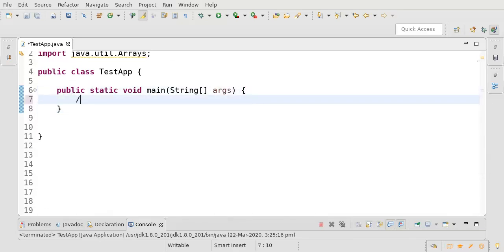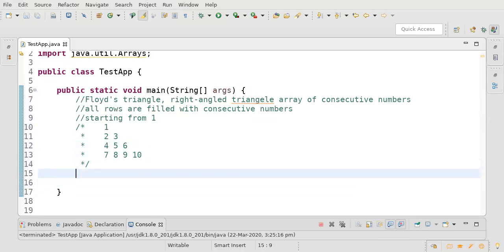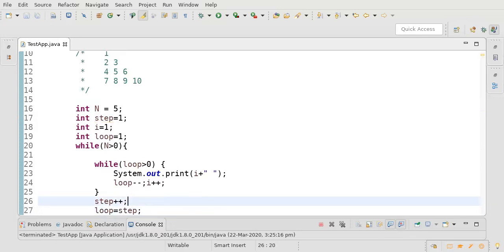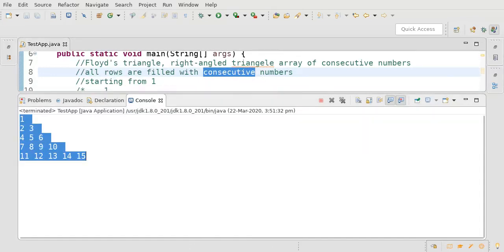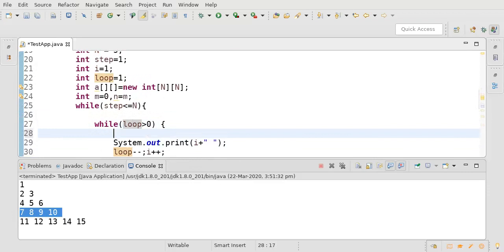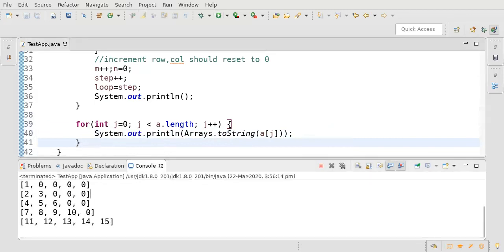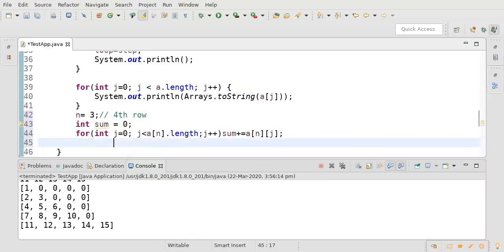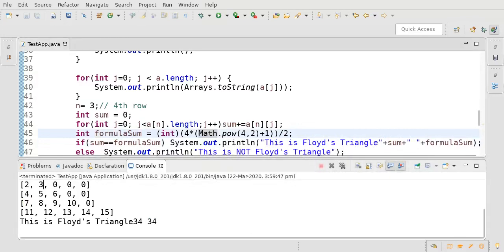java Floyd's triangle example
How to display floyd's triangle using java loops, Floyd's triangle is right-angled triangle of natural number, every row filled with consecutive integers.starting from 1.
This is how to display  Floyd's triangle and two dimensional representation of it, checking rows sum Floyd's row sum formula N*(N^2+1)/2.
Java 2 dimensional arrays demo
java-floyds-traingle-example.mp4